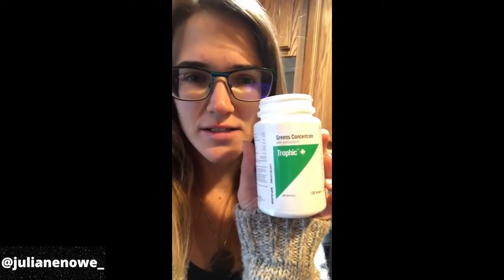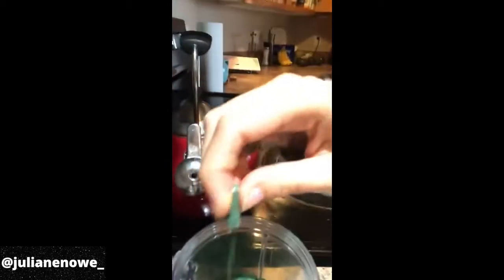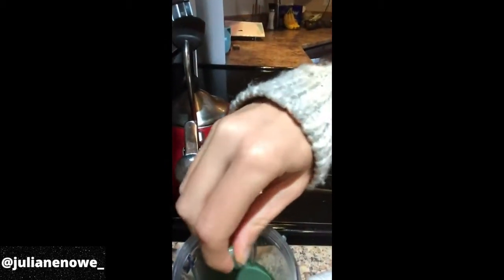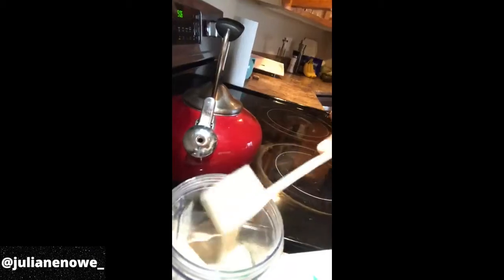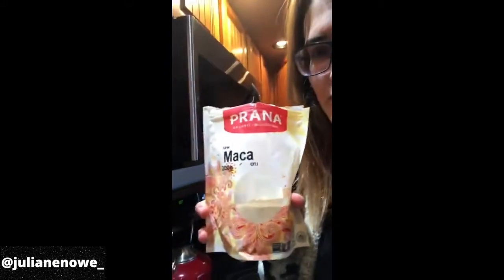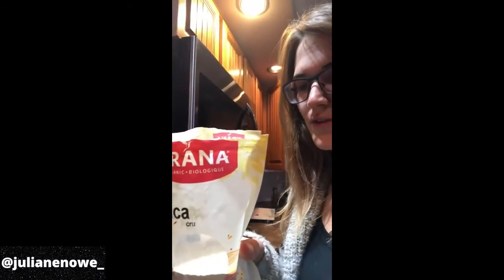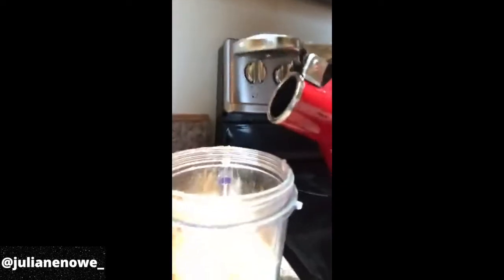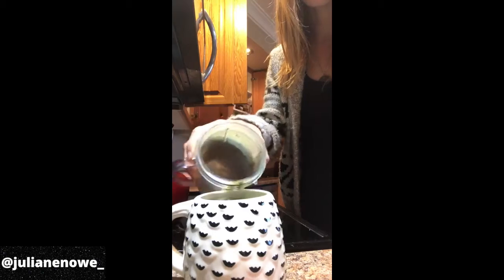Ease IBS Symptoms With This Simple Smoothie Recipe!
Do you struggle with IBS? Feel as though your digestive system is always working against you? I’m bringing back another favourite video of mine to share this super effective smoothie recipe with our new subscribers! This smoothie is incredibly energizing, eases digestion, and is easy to customize with different ingredients to best suit your needs. (remember to drink warm!)

Want to try my at ‘Home Juicing Ultimate Guide’ for eliminating sugar, reducing cellulite, cleansing, and overall wellness?

Music Info: Relaxing - AShamaluevMusic.

To book a health and life coaching session, healing distance reiki, a private or group yoga, or a channeled psych reading, reach out here